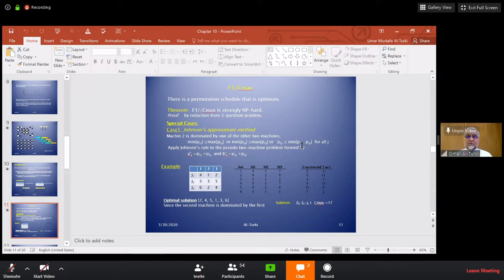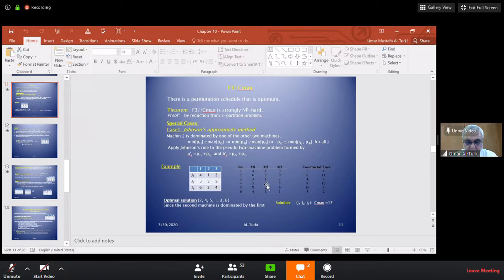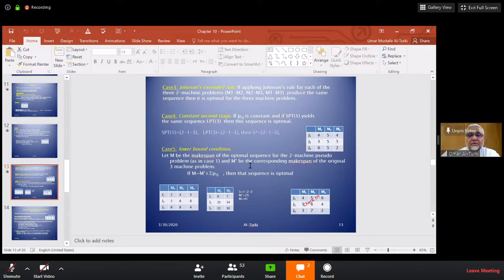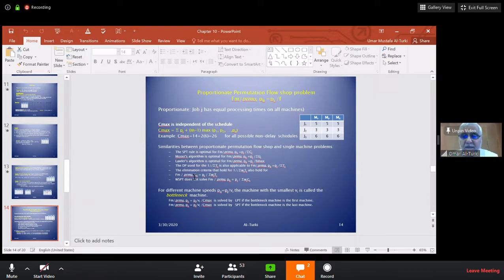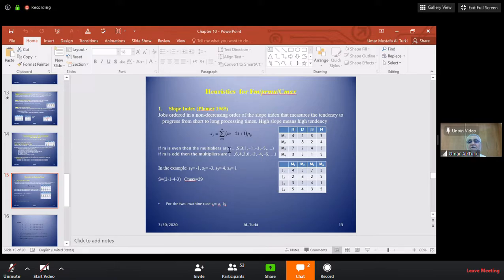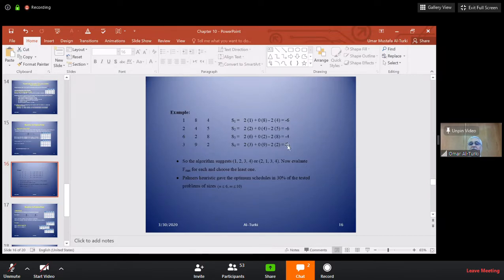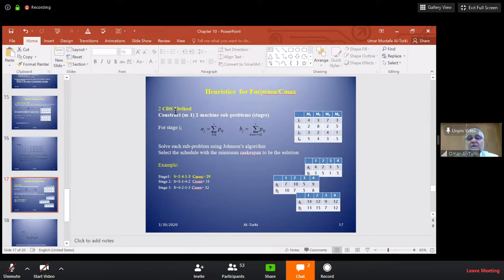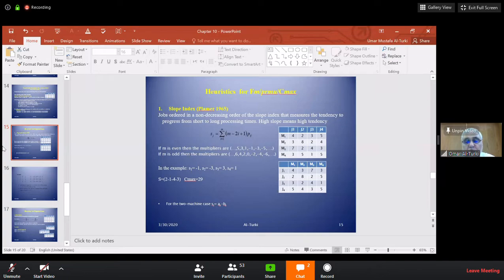CH10 part 2